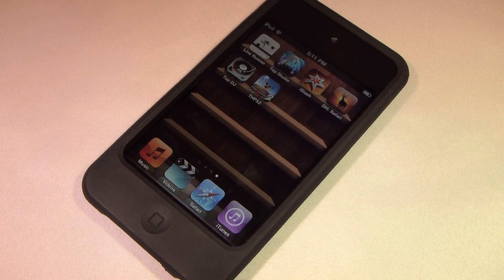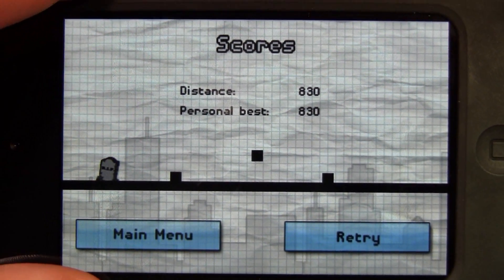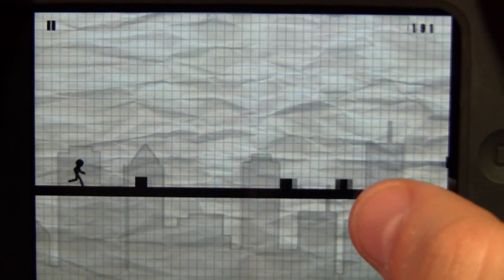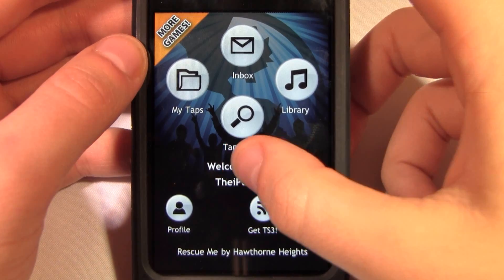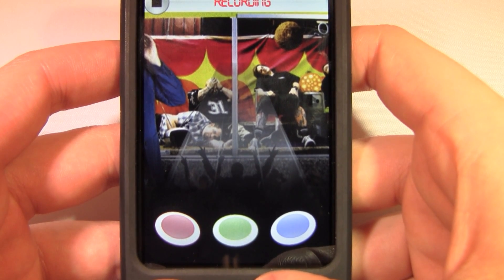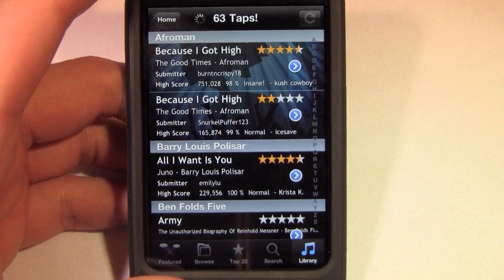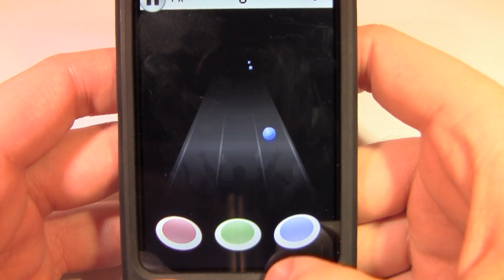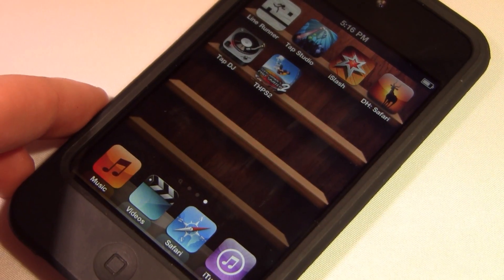Tap Studio, Line Runner (AR#113)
--Wanna win free stuff like iPods, Xbox, PS3, and more at Swagbucks

Apps Reviewed...
-Line Runner (Free)
-Tap Studio ($1.99)